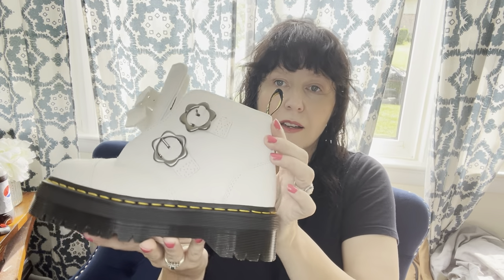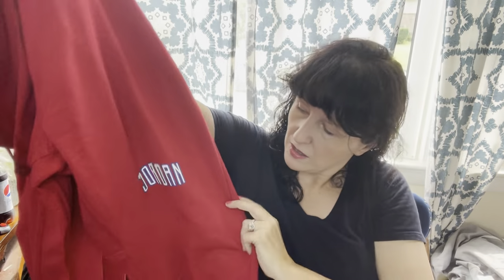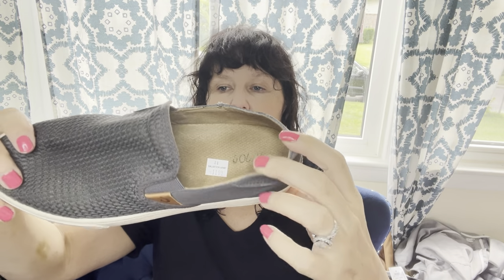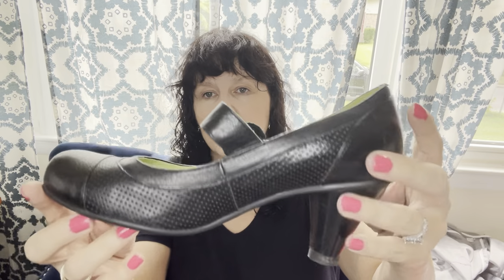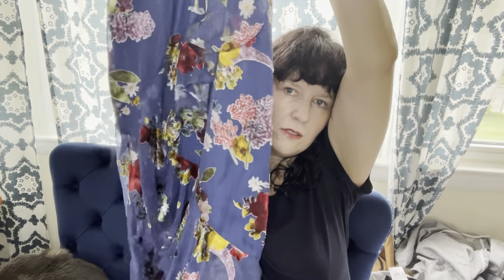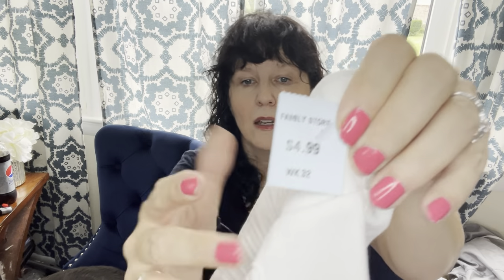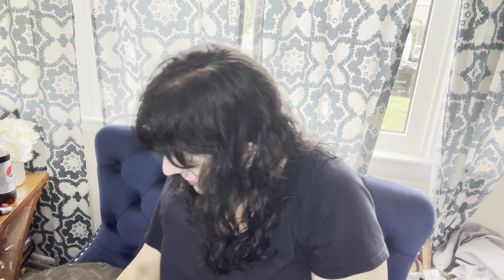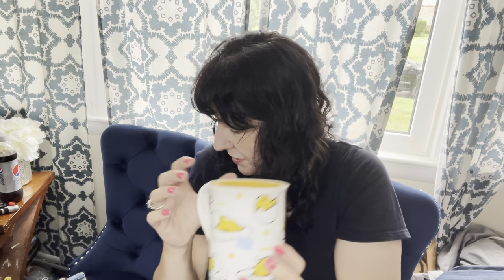Ross Salvation Army Thrift Haul Aug 2, 2023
This is a haul video from Ross Dress for Less and Salvation Army for Resale.  There are some great designer finds in here!  Salvation Army was having their Customer Appreciation Day Sale.